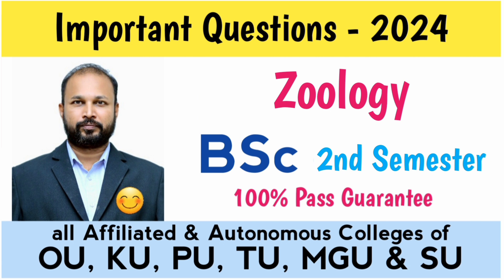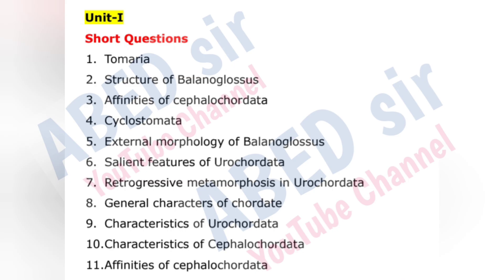zoology Imp Questions 2024 Bsc 2nd Sem semester important OU KU PU TU MGU SU